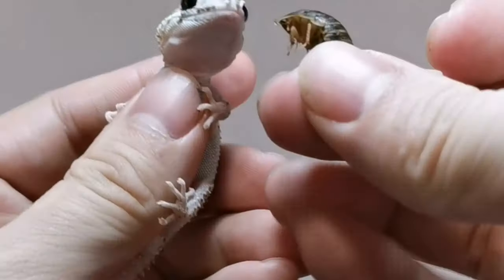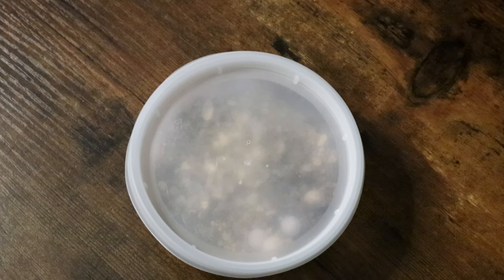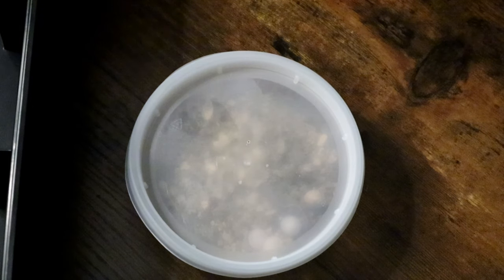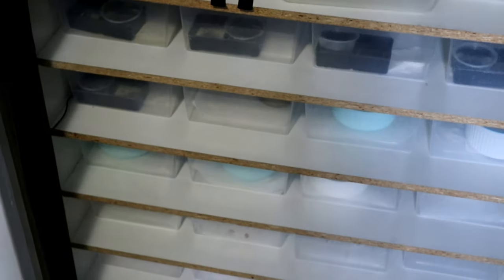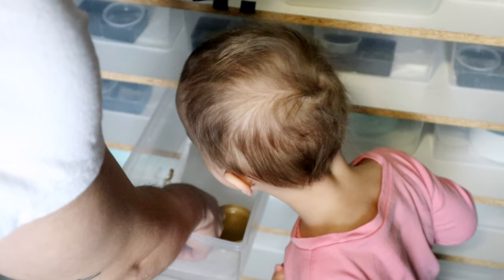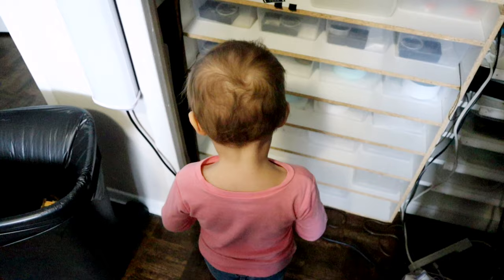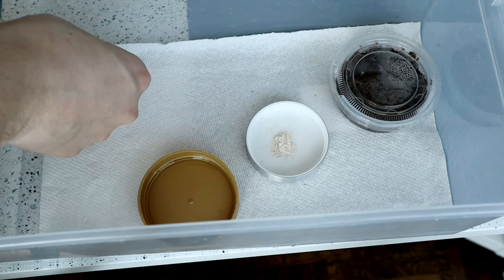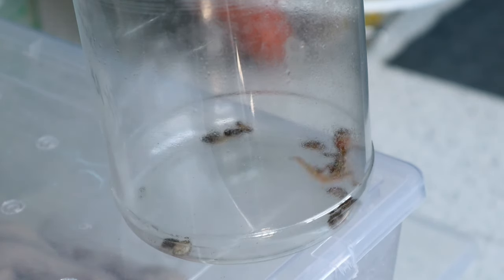Pictus Gecko | Tiny little Gecko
Become a Pictus Gecko | Tiny little Gecko (2020)
Pictus geckos (Paroedura pictus), also known as the ocelot gecko, the Madagascar ground gecko, and panther gecko. They are easy to house, easy to feed, and easy to handle. These are amazing pet geckos.

Shipping available across Canada via Reptile Runner & Reptile Express

About Me!

Full-time dad and Hairdresser by trade. I wanted a pet Golden Greek Tortoise so I went to a reptile show. There weren't any, instead just thousands of snakes which was scary. Held one, fear turned into fascination, bought one.

Now I help to teach tons of people to face their fears and see snakes for the lovely creatures that they are! I keep and breed: Boa Constrictors, Superdwarf Reticulated Pythons, Ball Pythons, Corn Snakes, Rat snakes, Drymarchon, Giant Leopard Geckos, and Florida King Snakes.